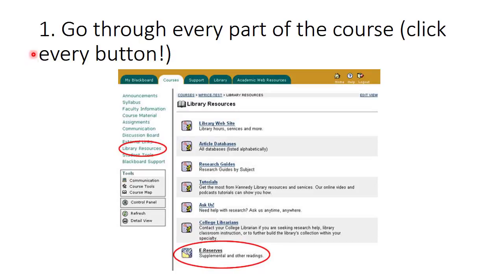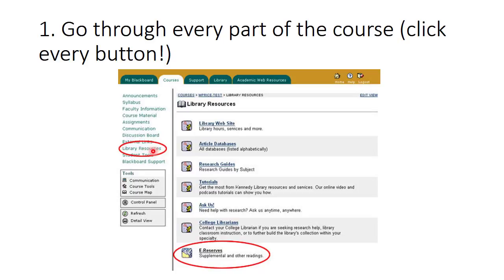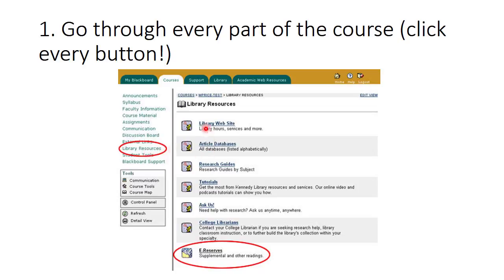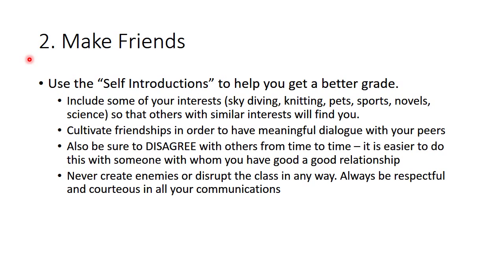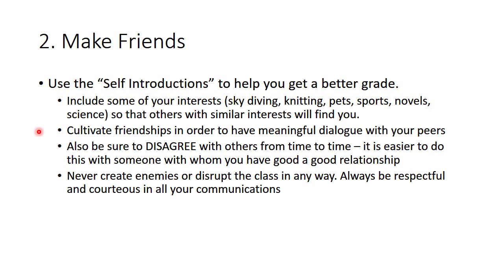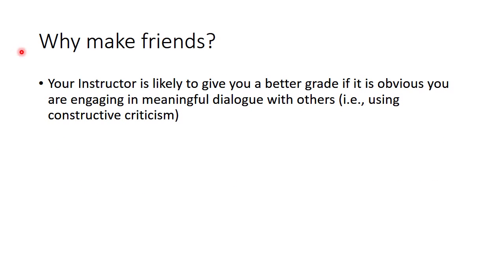Two Easy Steps to Better Grades in Online Courses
Two things you should do at the start of your online course. They seem obvious, but some students do not do them.